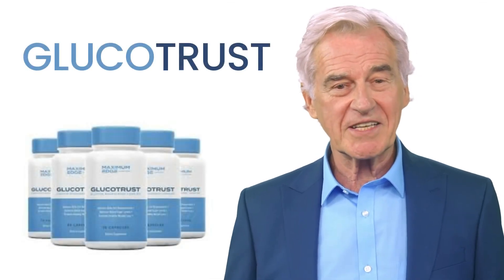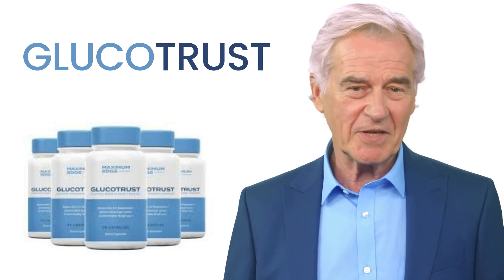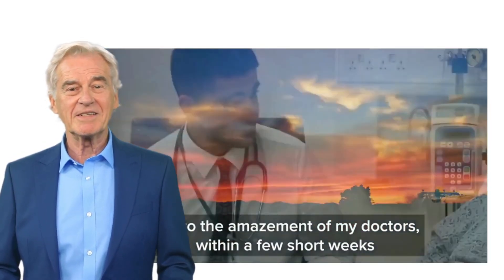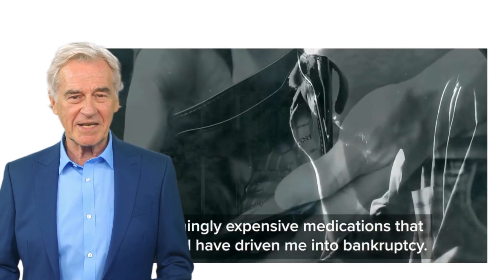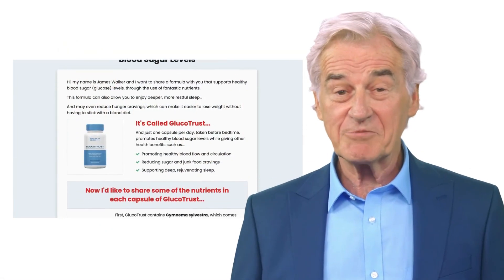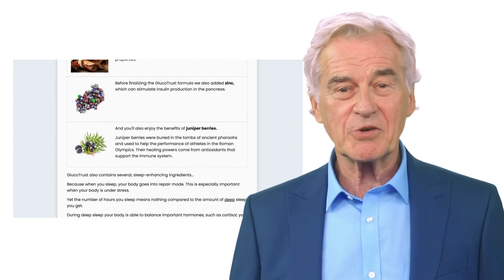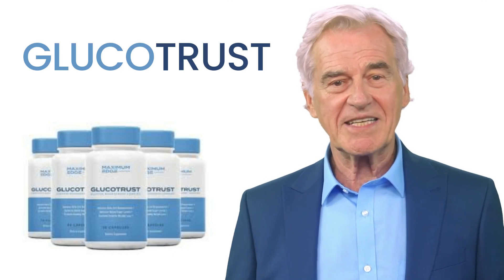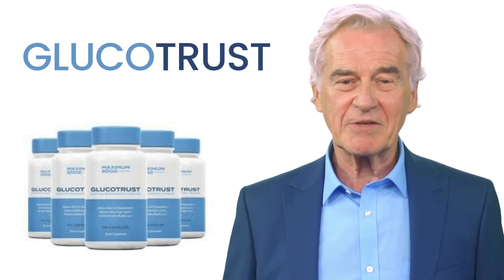GLUCOTRUST | GLUCOTRUST REVIEW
In today's video I will do a full review of GlucoTrust.
GlucoTrust’s formula supports healthy blood sugar (glucose) levels, using fantastic nutrients. This formula can also allow you to enjoy deeper, more restful sleep… and may even reduce hunger cravings, which can make it easier to lose weight without having to stick with a bland diet.